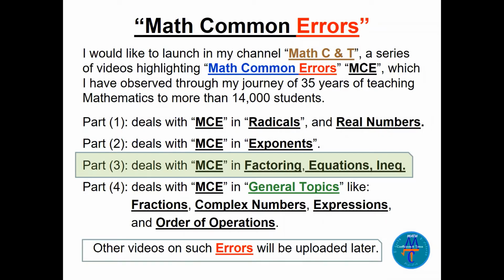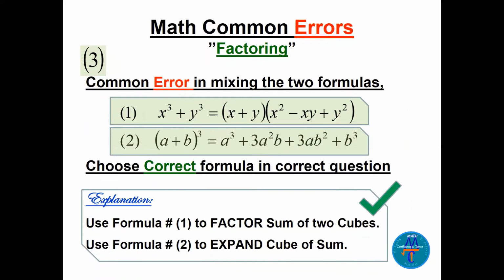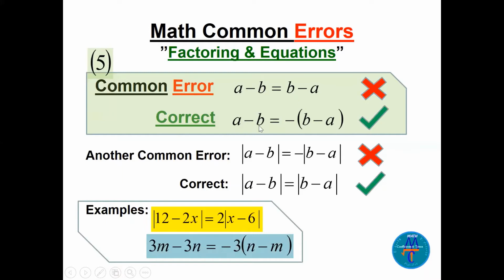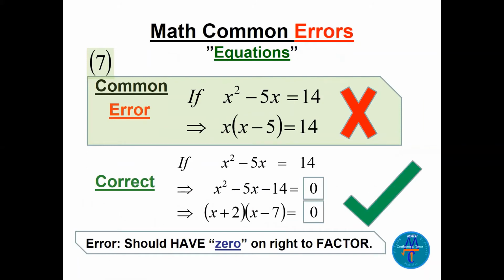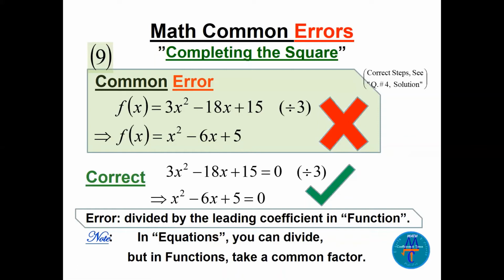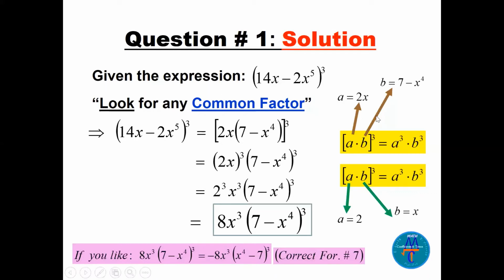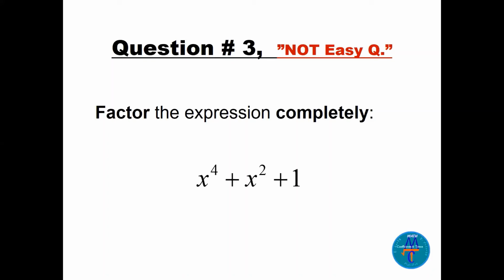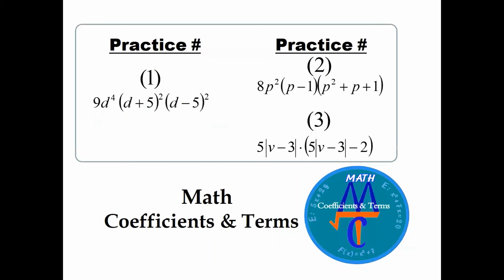Math Common Errors Part 3 Factoring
This video is presenting 9 common errors in Factoring. Also 4 questions are explained in details with complete solutions. At the end of the video, you can find 3 practice questions with answers only.